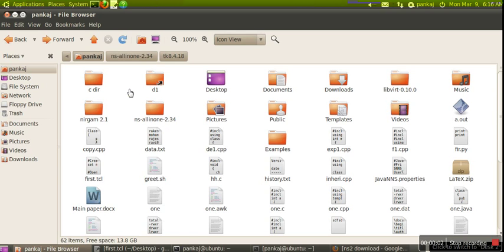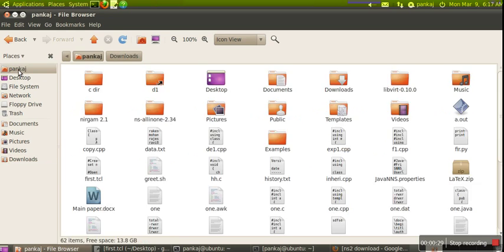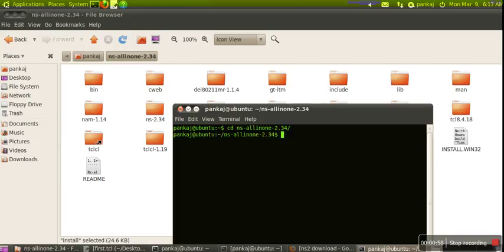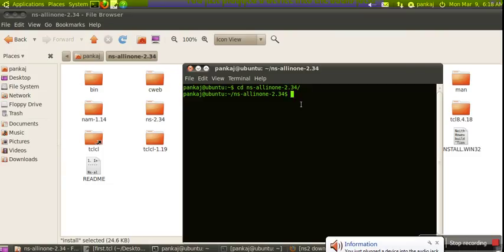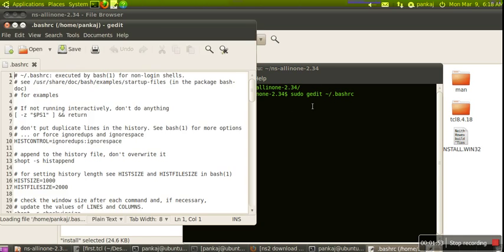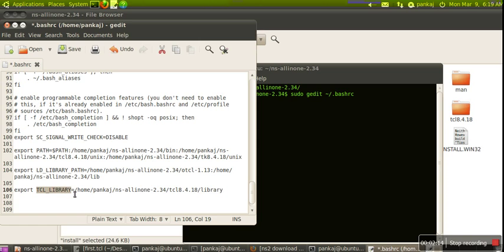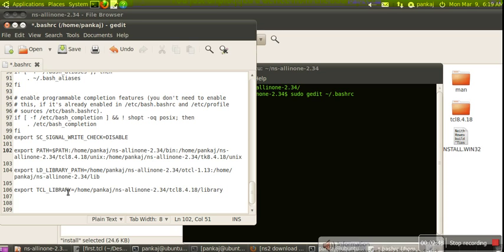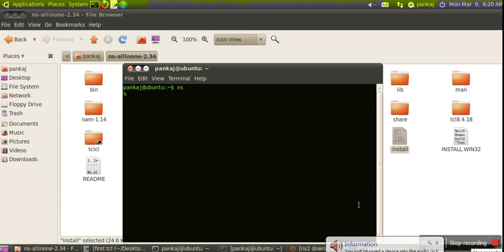How to install Network Simulator(Ns2) simulator on Ubuntu-With Path setting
How to install NS2
How to install network simulator.
After installation Open bashrc file and add following lines

PATH=$PATH:/home/pankaj/ns-allinone-2.34/bin:/home/pankaj/ns-allinone-2.34/tcl8.4.18/unix:/home/pankaj/ns-allinone-2.34/tk8.4.18/unix

export LD_LIBRARY_PATH=/home/pankaj/ns-allinone-2.34/otcl-1.13:/home/pankaj/ns-allinone-2.34/lib

export TCL_LIBRARY=/home/pankaj/ns-allinone-2.34/tcl8.4.18/library